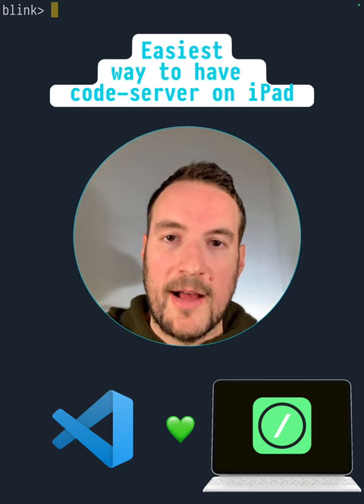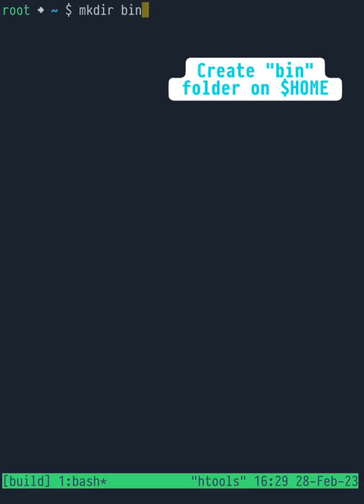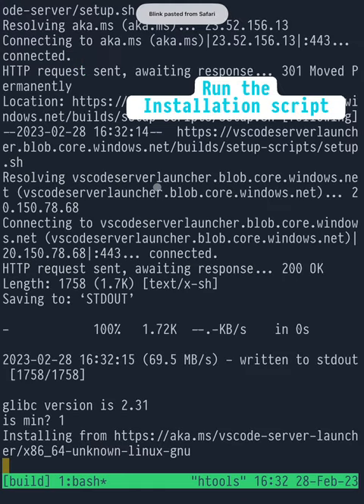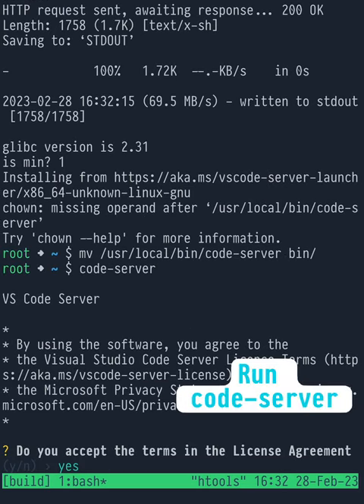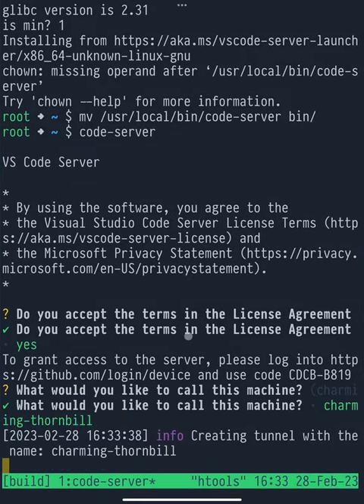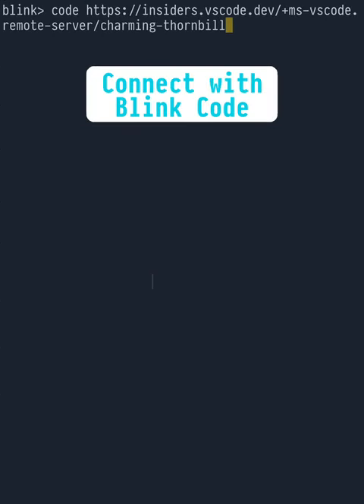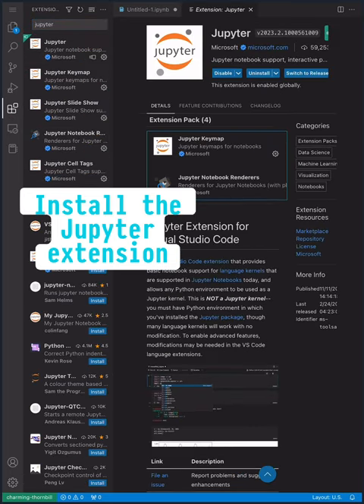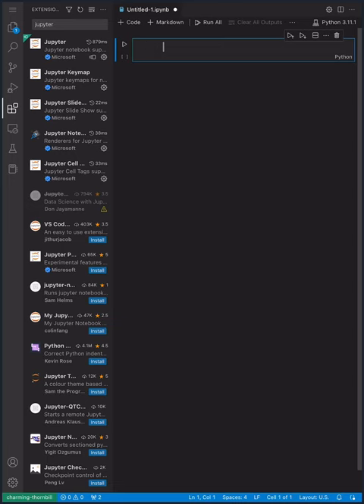VS Code Server on iPad in 59 seconds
Run your own VS Code Server and access it from any of your devices thanks to Blink Build and Blink Code. I'm using an iPad as my main dev device with Blink Build, but the instructions will also work for any other VM.